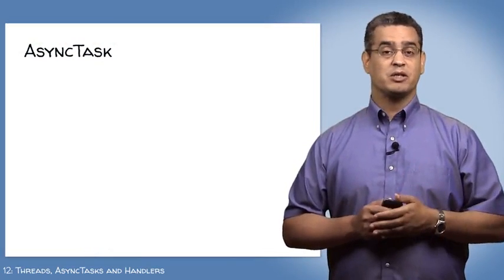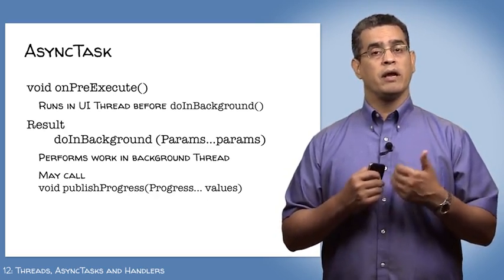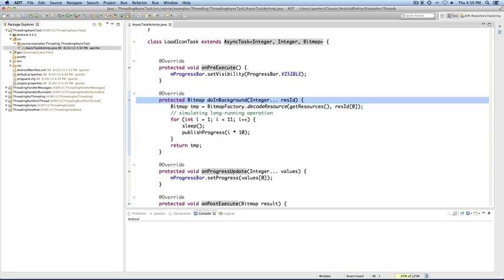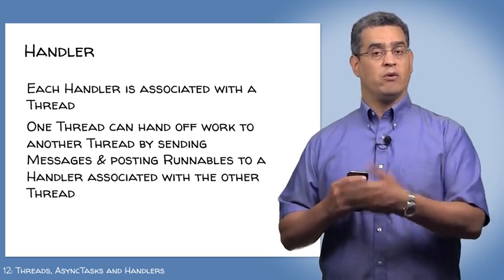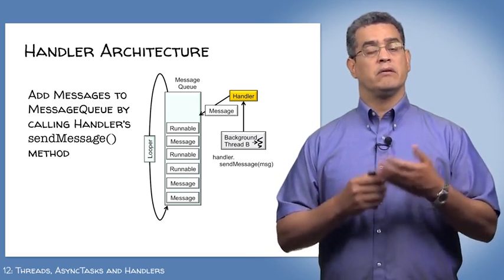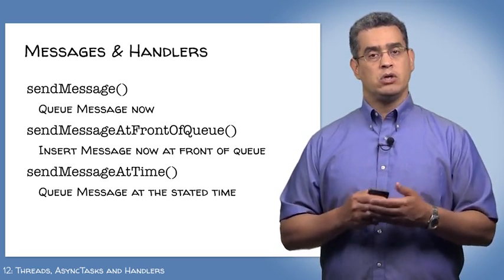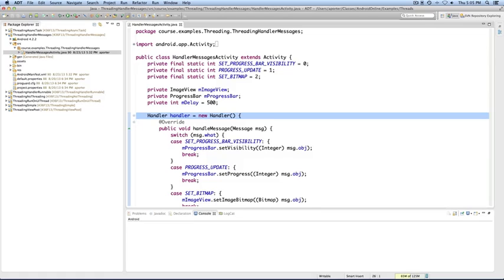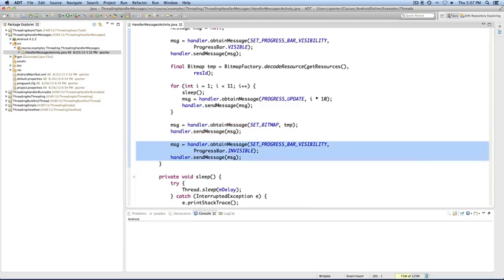Threads, AsynTasks & Handlers Part 2